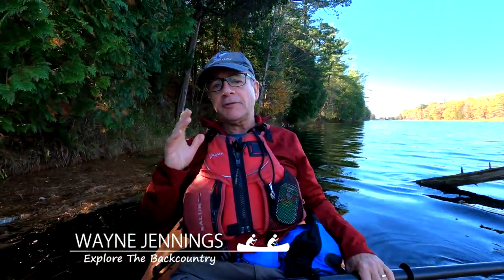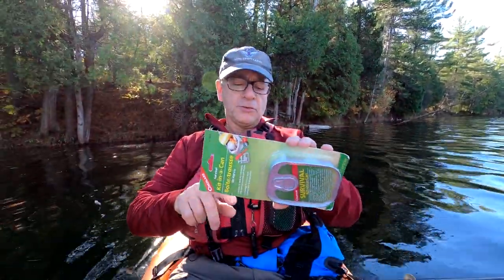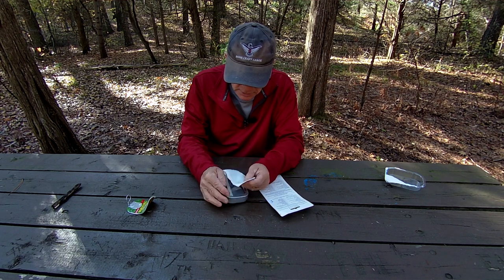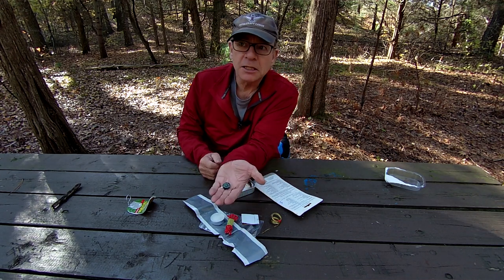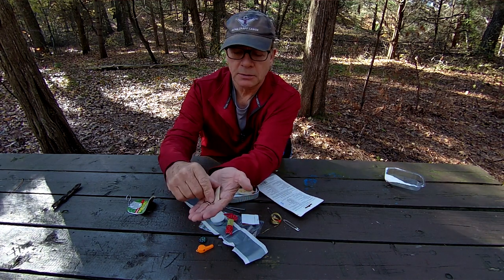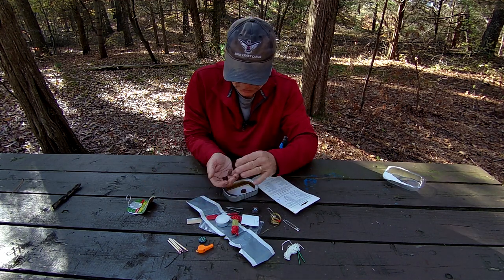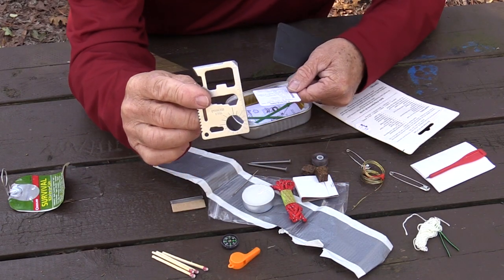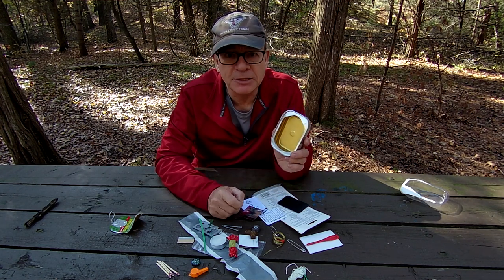Survival Kit by Coghlan's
Join me as I open up my Coghlan's Survival Kit-in-a-Can, and see what's inside.